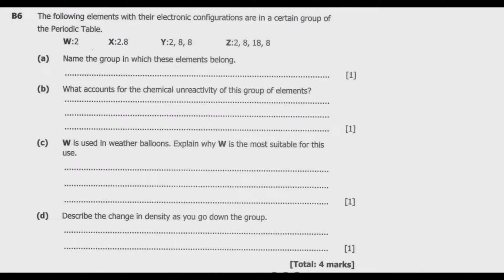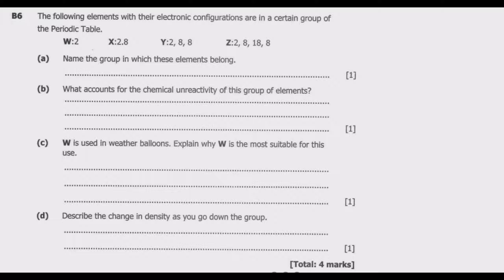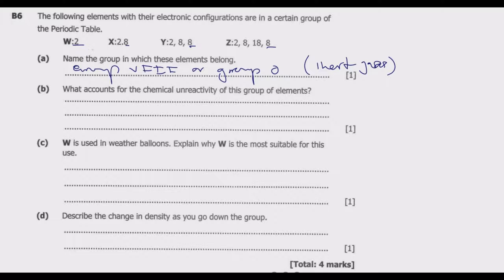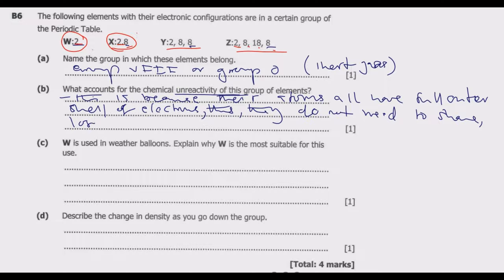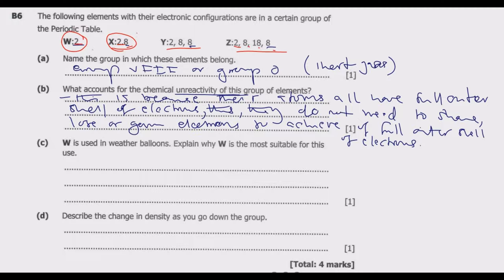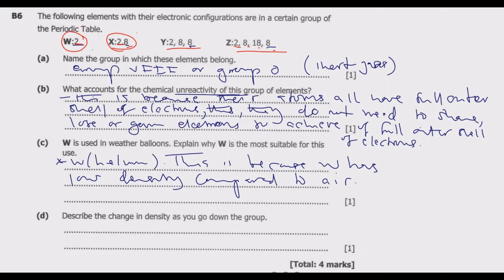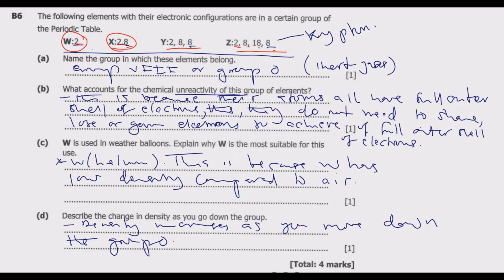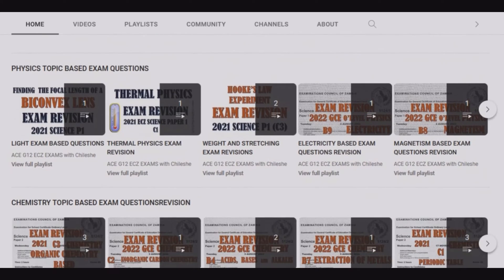2022 SCIENCE PAPER 2 QUESTION B6